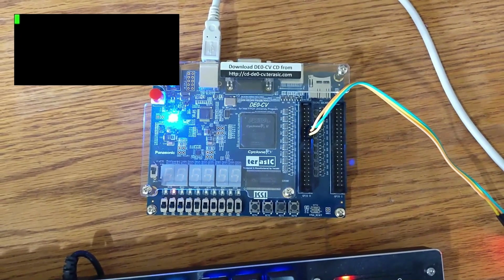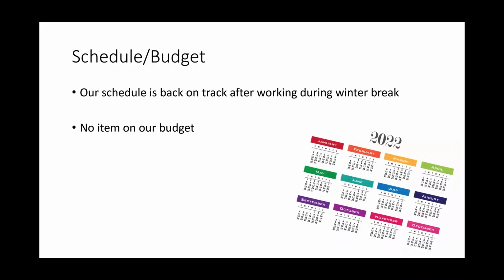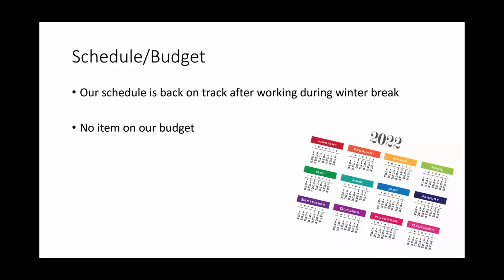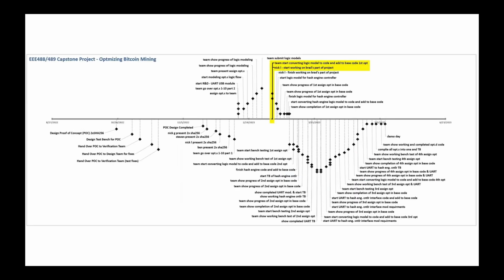Bitcoin Mining Optimization - Project Synopsis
This is a synopsis for our teams Bitcoin mining optimization projects. This is done as a senior project as part of ASU's Electrical Engineering program.